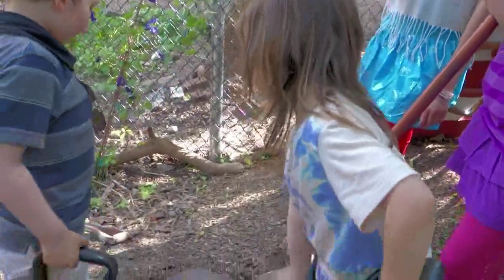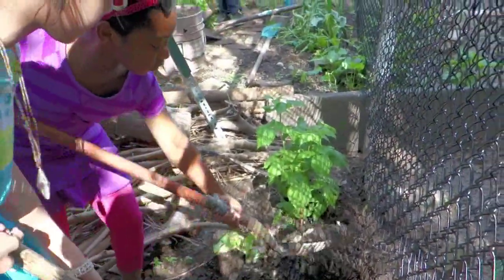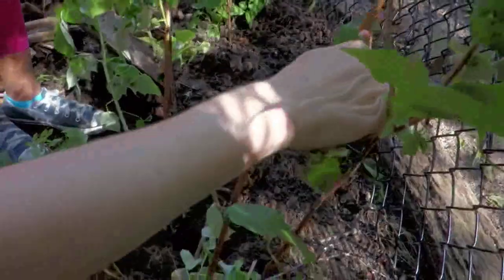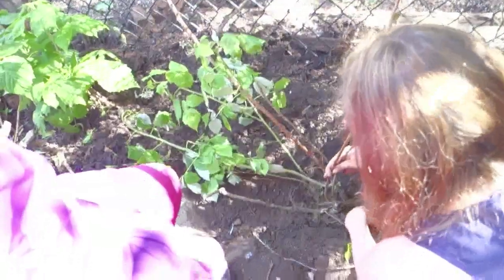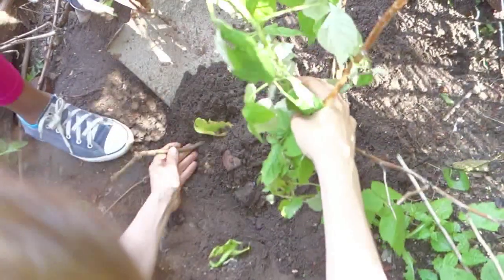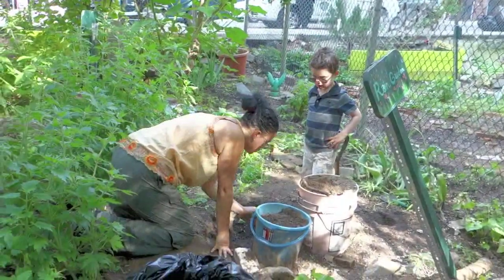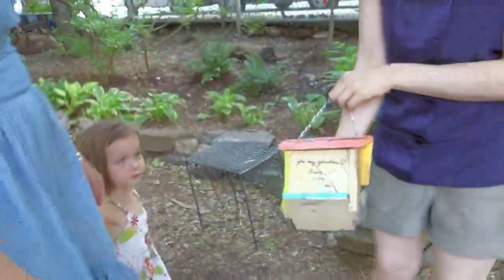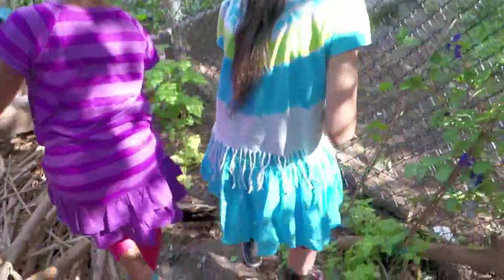Children's Magical Garden ~ planting raspberry bushes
It was just like any other spring day in the Lower East Side, at the Children's Magical Garden. Time to plant some fruit bushes. Today a neighbor came by on his bicycle and dropped off a few raspberry bushes. Kate got a few of the kids on board to help prep and plant the trees. I learned how to plant raspberry bushes.
We also had a surprise from another garden friend and her mom, with a new bird house they just made for the garden.

Call 311 and ask to...
1) Tell Mayor Bloomberg to immediately transfer the 2/3 of the community garden into Parks GreenThumb
2) Offer a land swap to give the developer another city owned property. The developer is open to that and this has also requested by our councilmember Chin.

The Children's Magical Garden is an NYC garden for everyone, and especially for kids on Manhattan's Lower East Side. It has been supporting kids and community for 30 years, and is currently asking for lots of support to make it permanent and help it to thrive, as some greed blighted people would prefer it to be a luxury condo.

Located on Stanton Street between Norfolk & Essex. F train to Delancey walk 2 blocks north. (uptown)

For more information on how to SAVE this garden and make it PERMANENT please go to: